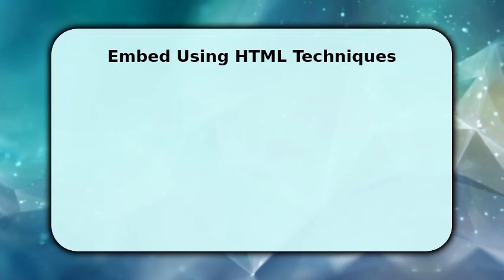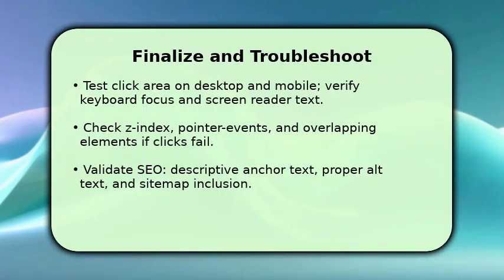How to Embed a Link Into an Image - Full Guide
Discover the step-by-step process of embedding links into images on your website or social media. This comprehensive guide covers various methods, including using HTML and image editing software to create clickable graphics that drive traffic.

embed link in image, clickable graphic tutorial, HTML for embedding links, image linking methodology, website engagement through images